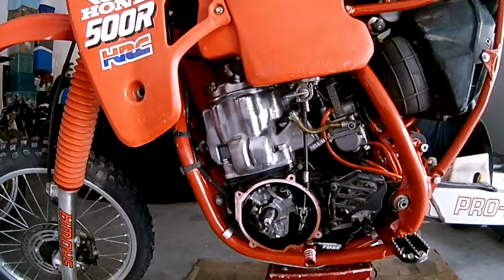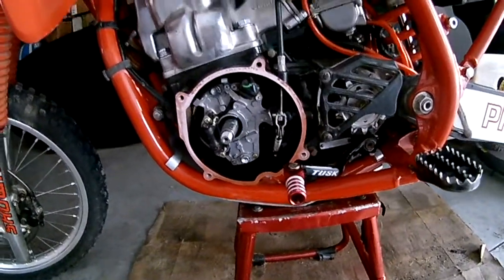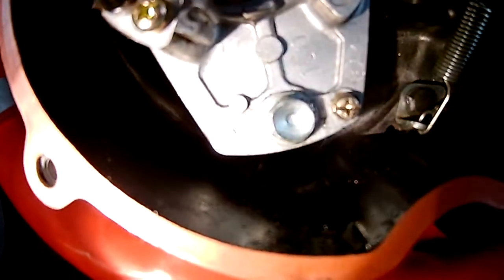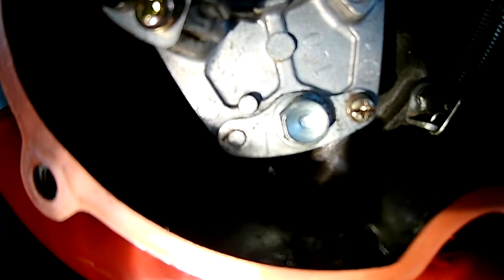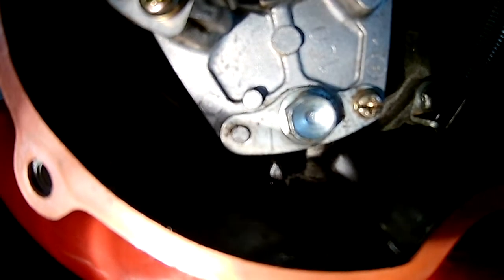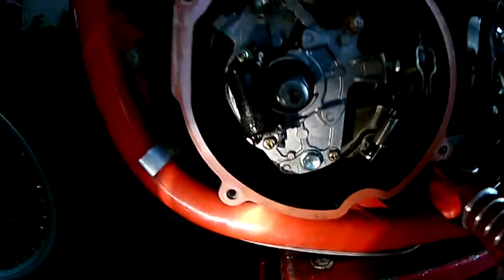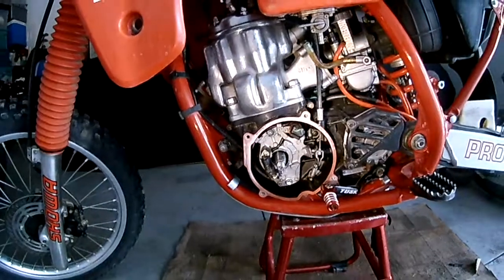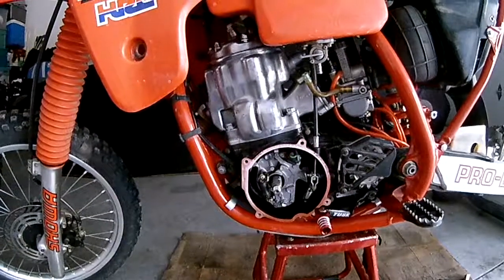Honda CR500 timing adjustment, advance or retard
This is a quick video showing how you adjust your timing.

Warning: Operator beware when considering changing your stock timing.

This bike is an 88 restored in 2018.